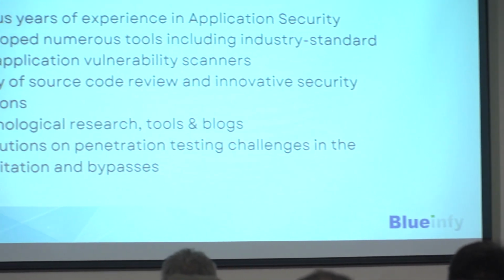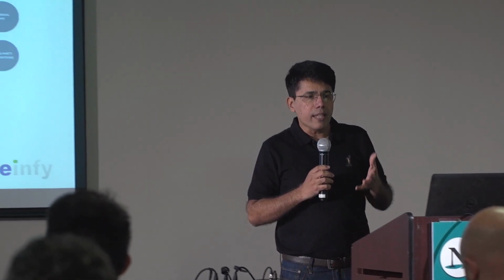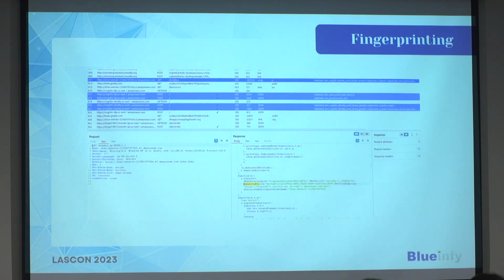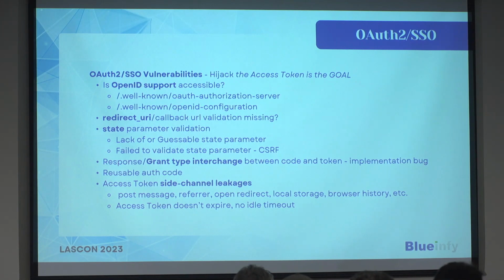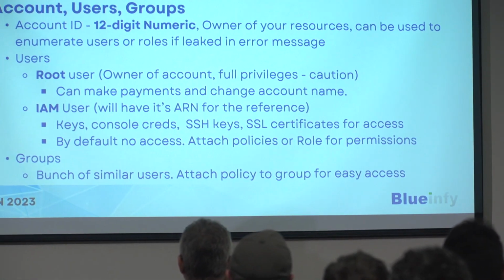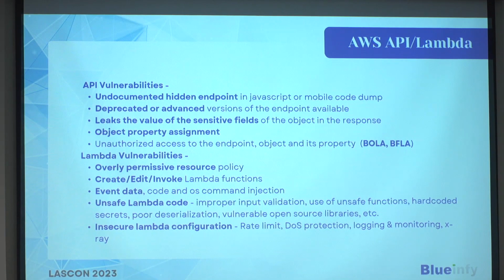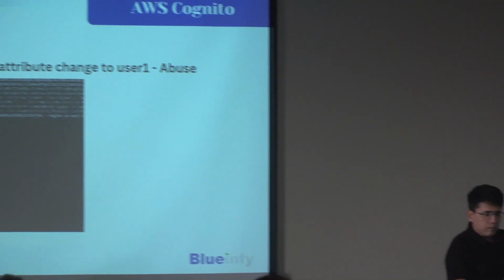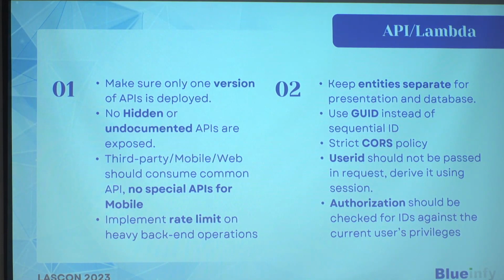Amish Shah - Unveiling the Vulnerabilities: Hacking Cloud Native Apps and Discovering ..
Unveiling the Vulnerabilities: Hacking Cloud Native Apps and Discovering the Silver Lining

The security of cloud storage services, such as S3/GCP Buckets, the implementation of Cognito/SSO OAuth, and the protection of API endpoints have become paramount for web applications. As cloud integration becomes more accessible, comprehensive assessments of these components before deployment are crucial. Cloud infrastructure offers technological advancements, resource availability, and cost savings compared to traditional setups. However, cloud-native applications bring unique challenges. This talk addresses risks associated with user authentication using OAuth providers like Google, Slack, or AWS Cognito, where insecure implementations can lead to complete user account takeovers. It delves into security concerns regarding cloud storage services like AWS S3/GCP Buckets, which expose sensitive user data to unauthorized access. Additionally, vulnerabilities introduced by API-based micro-services employing Serverless lambda functions are explored. Attendees will gain insights into identifying, exploiting, and mitigating these cloud-native vulnerabilities through manual penetration testing and automated tools, as well as practical mitigation techniques.